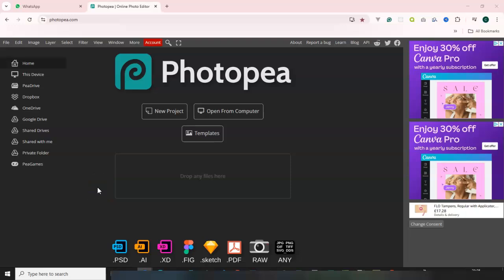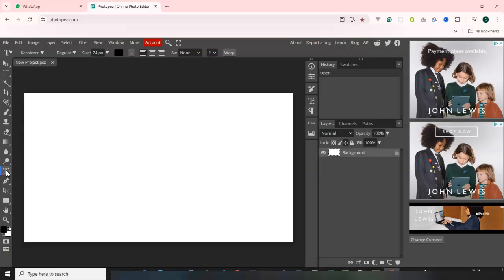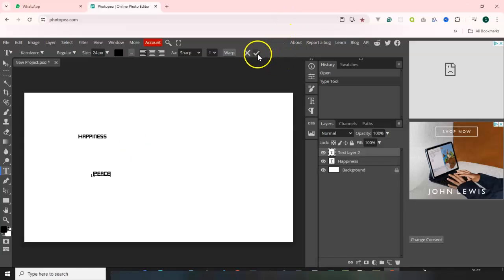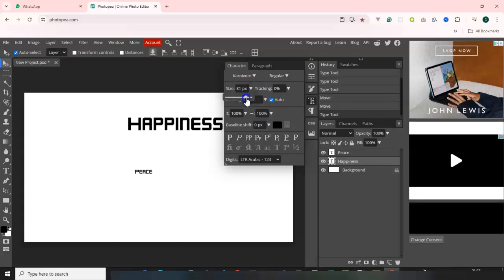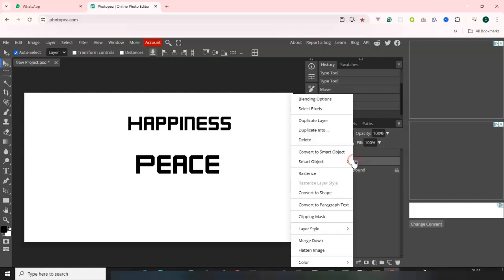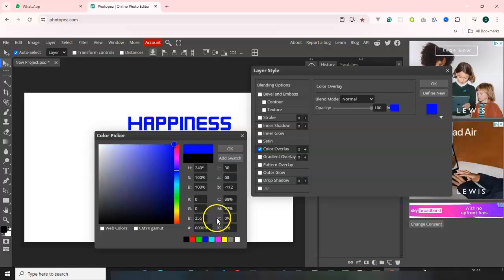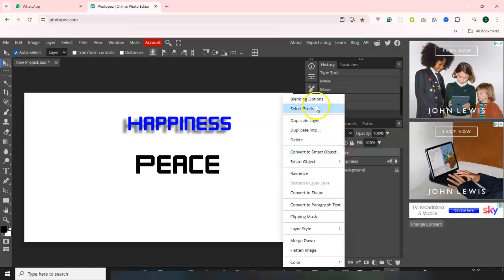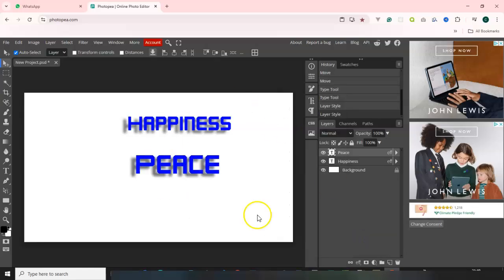The Photopea Trick Every Designer Should Know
Want to edit faster in Photopea? In this video, I’ll show you a powerful trick that will level up your editing game. Whether you're a beginner or a pro, this tip will make your workflow smoother!